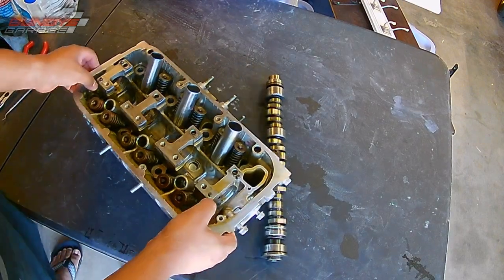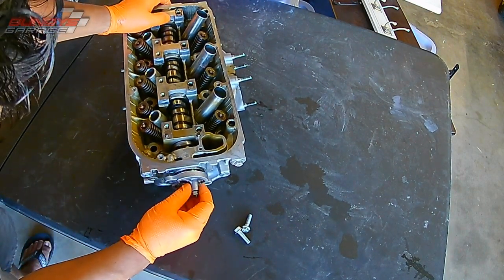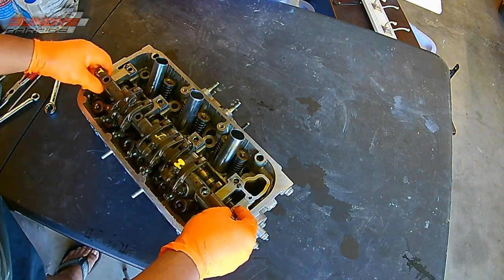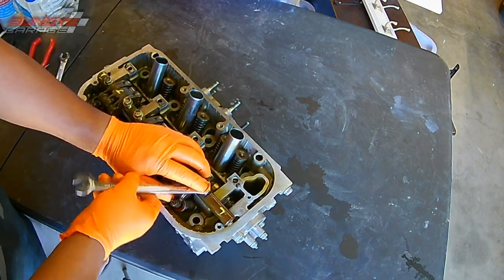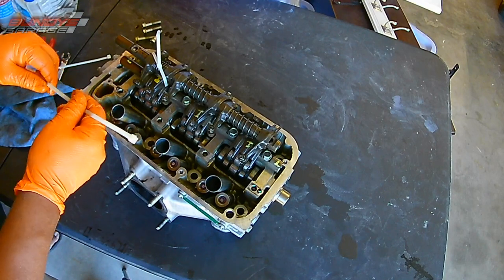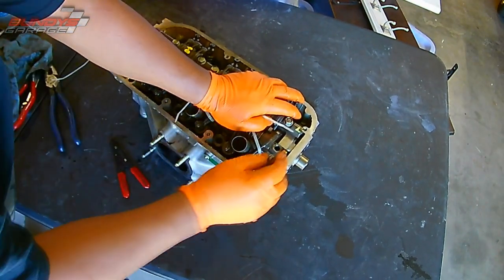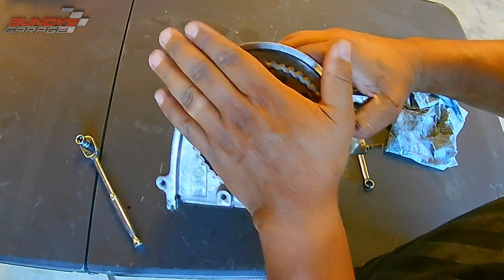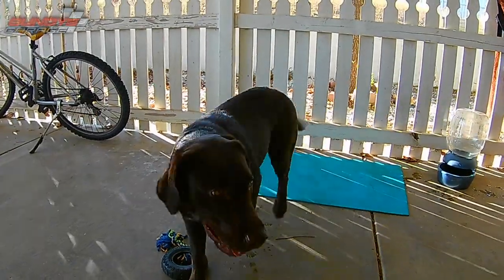J Series Head Assembly | Honda Acura | Odyssey Accord Pilot Ridgeline CL TL | Bundys Garage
Reassembling the head on a Honda Acura J Series engine. Replace the end cap seal and make sure it rotates freely before installing. Also make sure the cam gear is in the number 1 position before installing both heads on the engine.

Bundys Garage